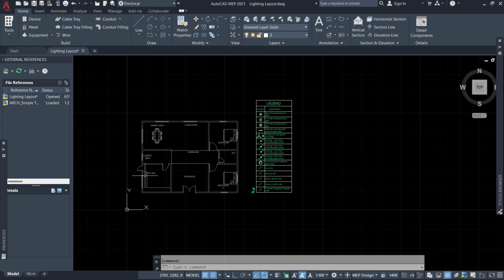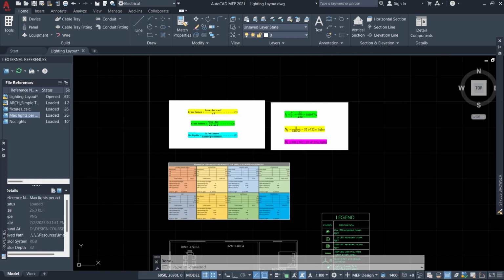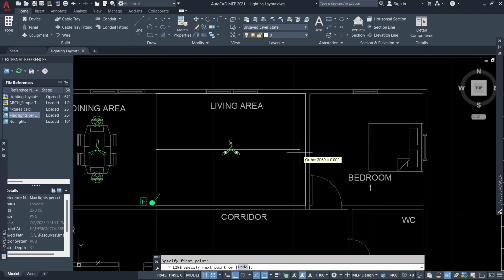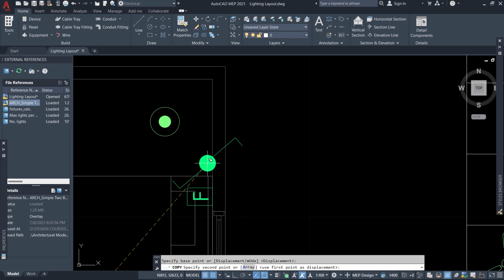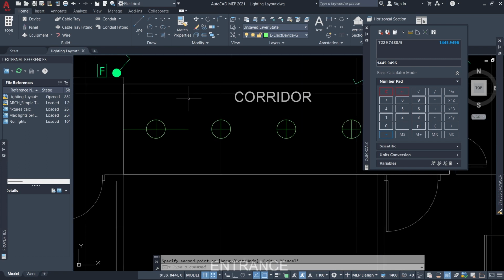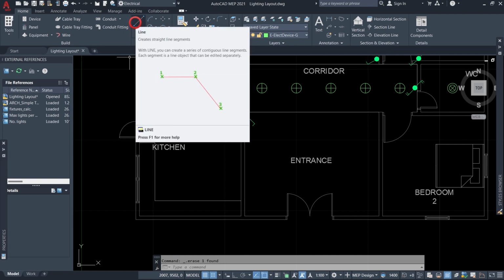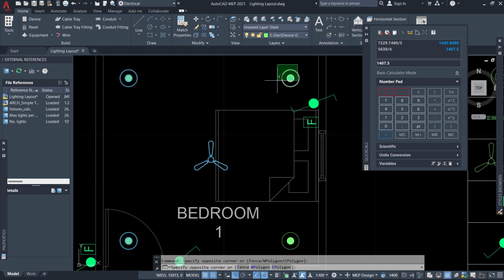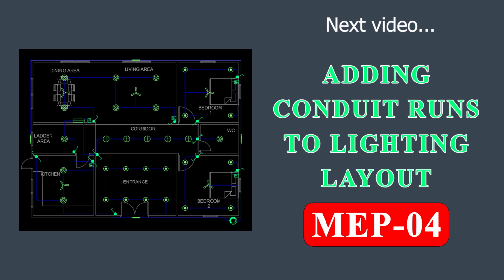E - 03. Two Bedroom MEP Project: Lighting System Layout Using The Lumen Method.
Welcome to our comprehensive guide on Basic Lighting System Layout using the powerful Lumen Method.! In this video, we'll walk you through the fundamental principles of setting up an effective and efficient lighting arrangement for any room or area.

Get this step-by-step guidance on calculating light levels, selecting appropriate fixtures, and strategically placing them for maximum impact. Whether you're an aspiring designer, a DIY enthusiast, or simply curious about lighting system design, this tutorial is your gateway. Enjoy